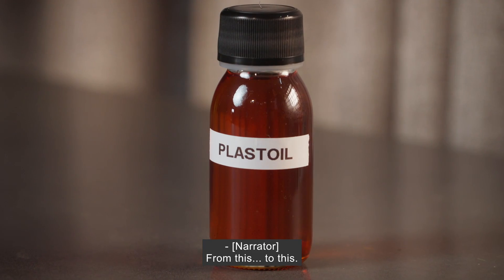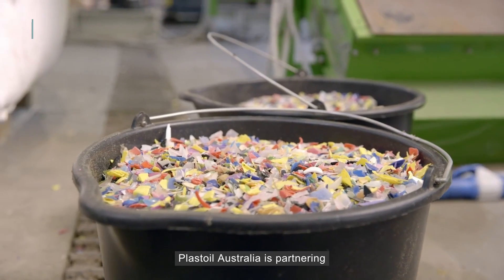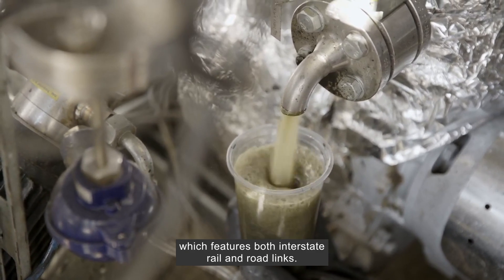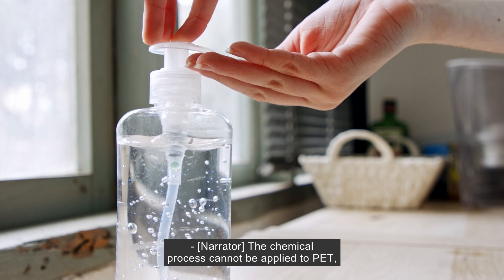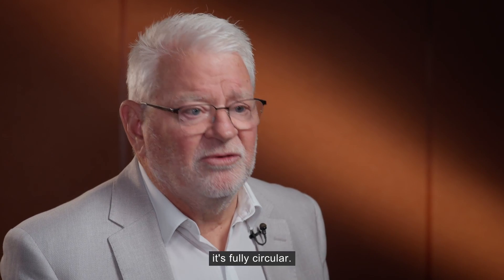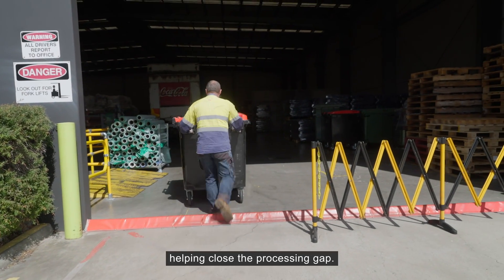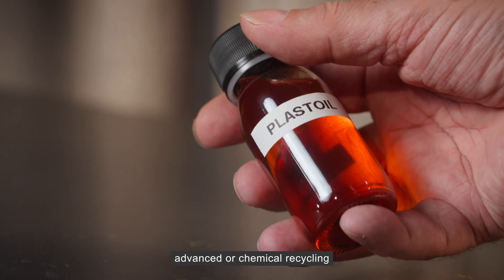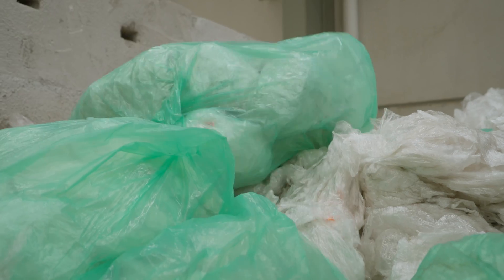SATV 24 - Plastoil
Soft plastics, notorious for their role in waste generation, especially in food packaging and single-use items, are a major contributor to our waste problem.

On SustainingAustraliaTV we learn more about the innovative process behind Plastoil's circular economy for soft plastics.

With almost a litre of oil produced from every kilogram of plastic, this innovative chemical manufacturing process transforms waste into valuable resources.